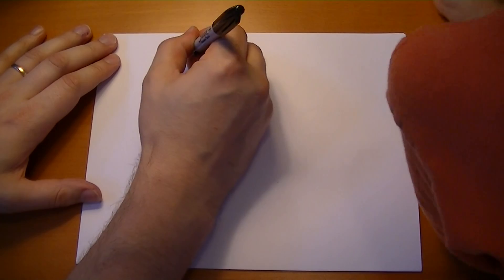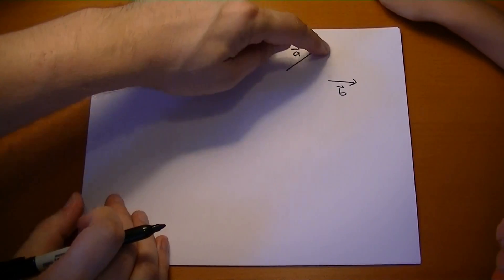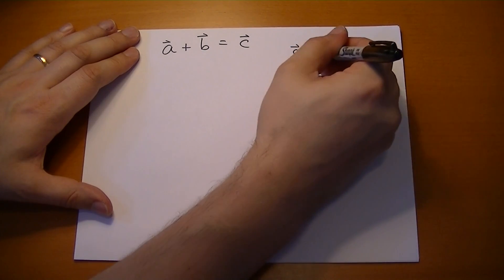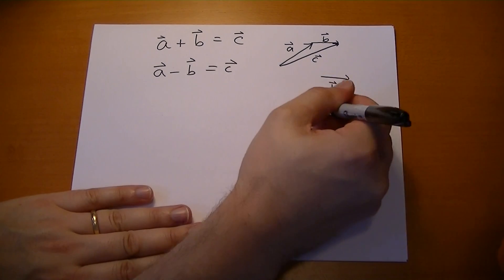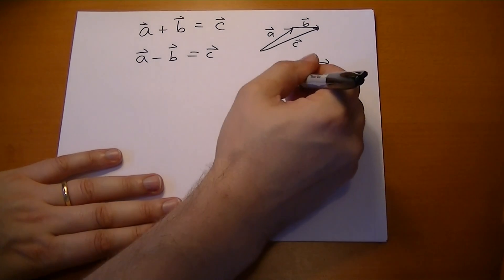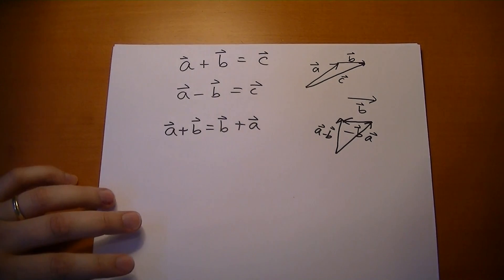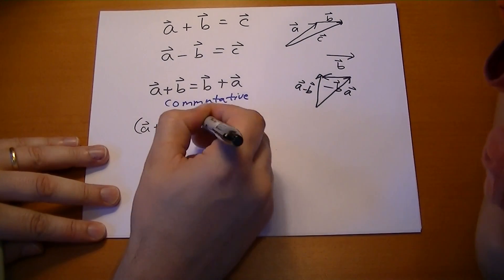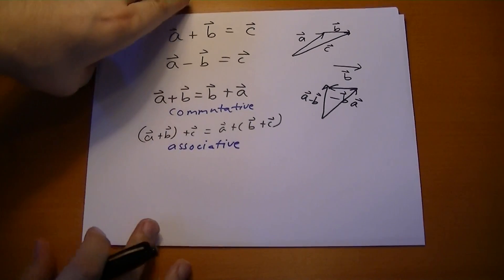Vector Addition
My son was on the edge of the shot. Try not to be too distracted.

Part of the Introduction to Electrodynamics series.